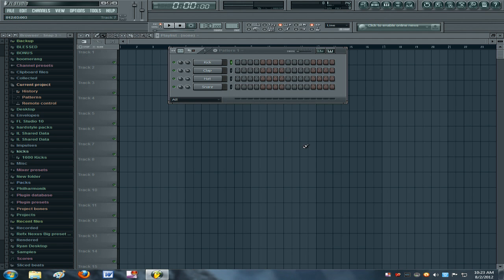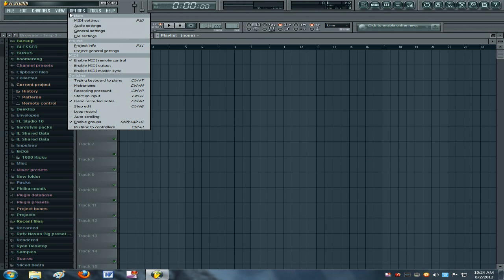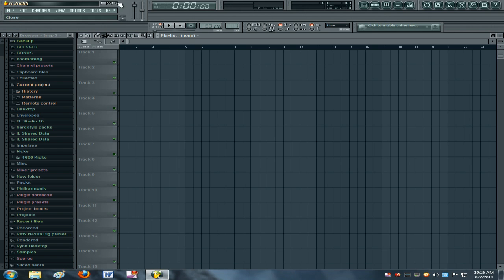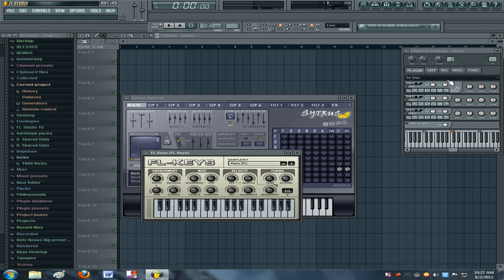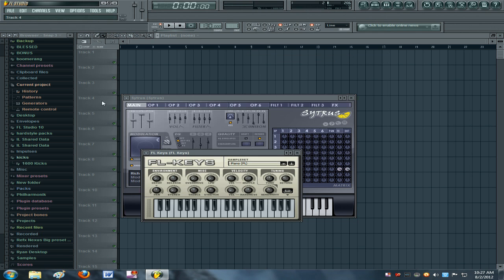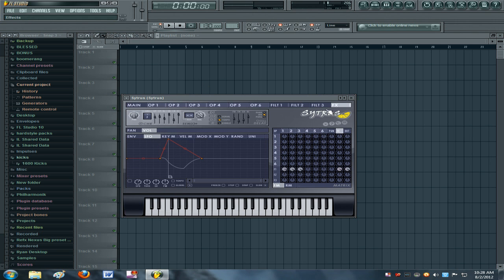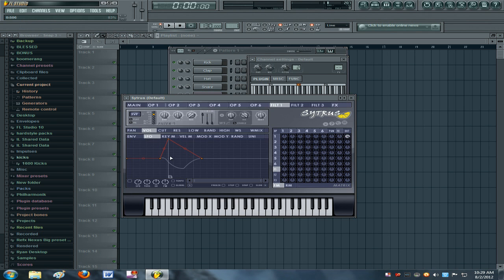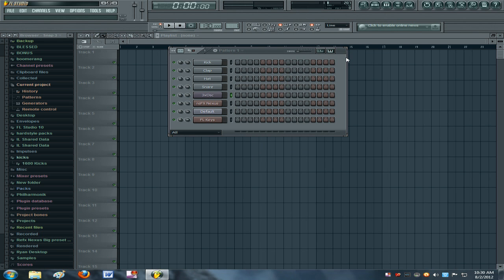Best default plugins in FL Studio 10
This video will show 3 of my favorite plugins that come stock with Fl Studio,and will also show you how to add new ones into Fl once you have downloaded them.